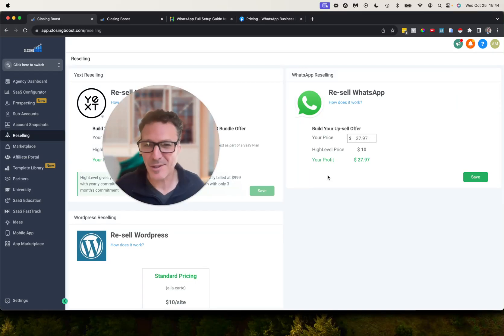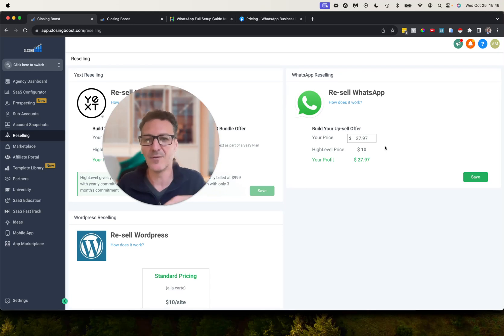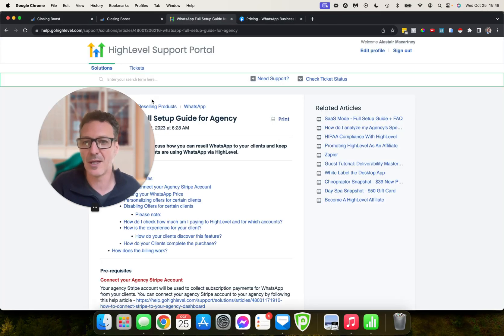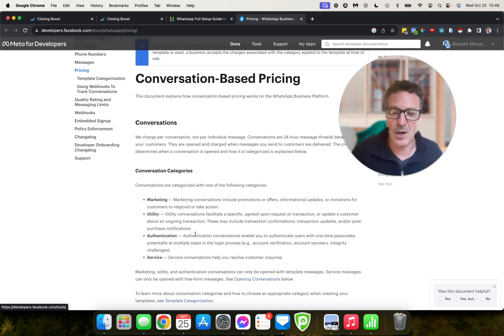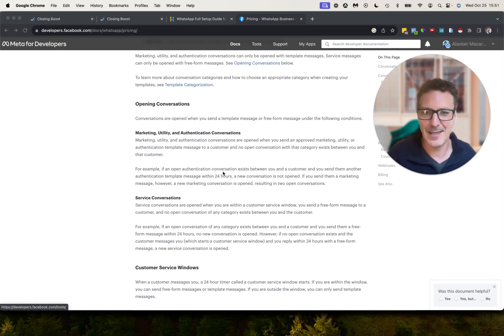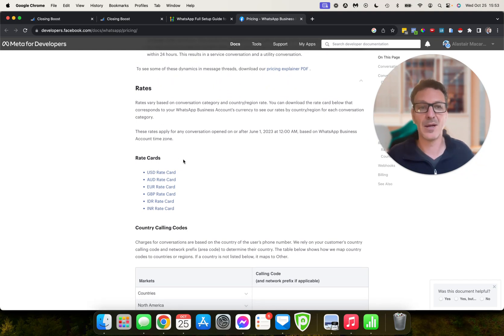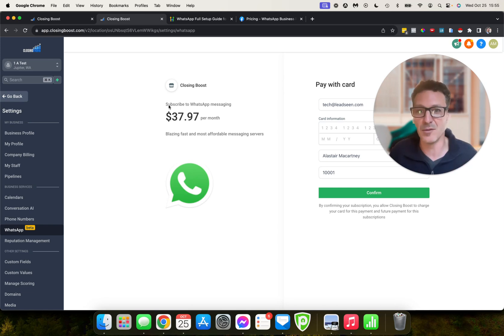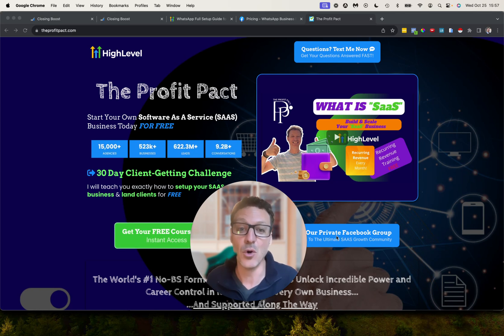How To Set Up & Resell WhatsApp Business Integration With GoHighLevel New Feature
🔥 STOP WHAT YOU'RE DOING! 🔥 The game has just changed. If you've been waiting for the ULTIMATE WhatsApp integration with GoHighLevel, your wait is OVER.

Dive into this video as I unveil the secrets of setting up and reselling the hottest feature of the year. This isn't just another tutorial; it's the key to unlocking massive potential for your business. If you're not integrating WhatsApp with GoHighLevel, you're leaving money on the table.

Chapters:

00:00 - WhatsApp Integration with GoHighLevel
00:09 - WhatsApp Reselling Revealed
00:18 - Pricing Breakdown
00:28 - Dive In & Engage
00:37 - White Label High Level
00:58 - Set Your Resell Price
01:11 - Stripe Account Setup
01:53 - Payment Process Explained
02:12 - Customize Your Rates
02:41 - Beta Features & Sub Account
03:45 - Full WhatsApp Setup Guide
04:18 - Client Customization Options
05:24 - Message Pricing by Country
06:53 - Marketing vs Service Messages
09:16 - The True Value of WhatsApp